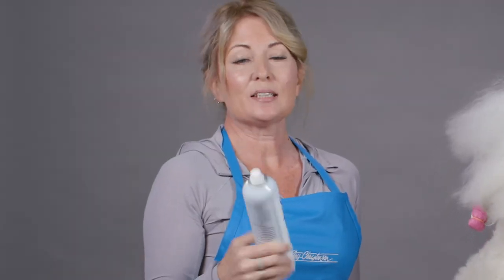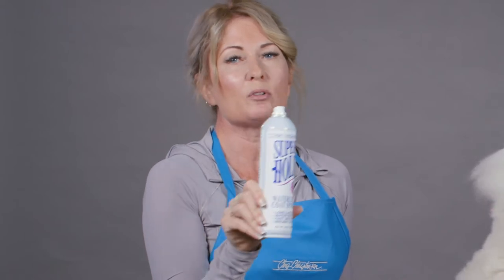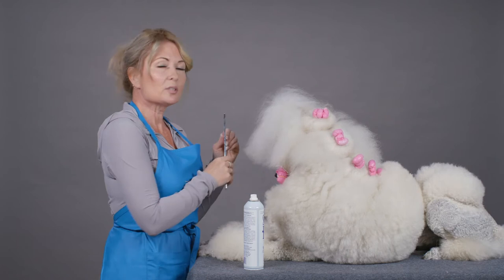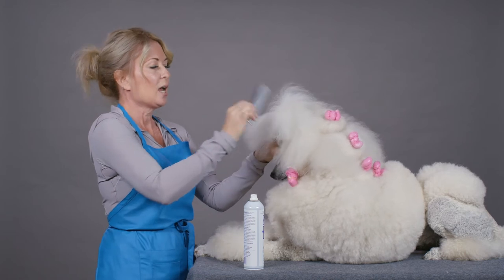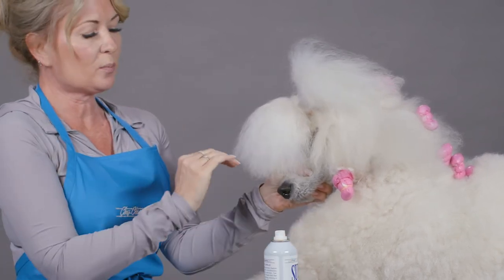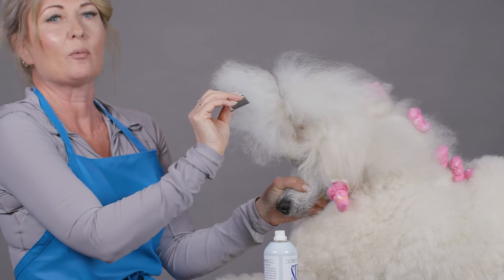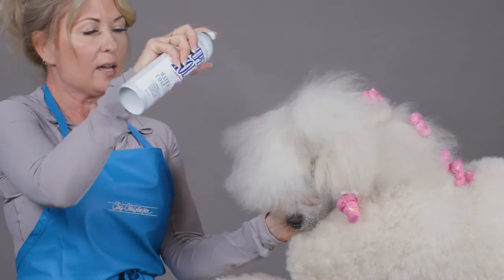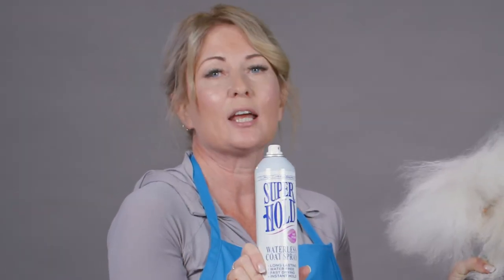Hairspray for Dogs: Chris Christensen Super Hold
Chris Christensen Super Hold Waterless Coat Spray is a fast-drying touch spray with high force! This innovative coat spray is more than just an instantaneous stay spray for dogs, it that lasts without stickiness or flaking. Super Hold guarantees that the lock is flawless every time!

Product Highlights:
• Water-Free
• Long-lasting instant hold
• Stronghold